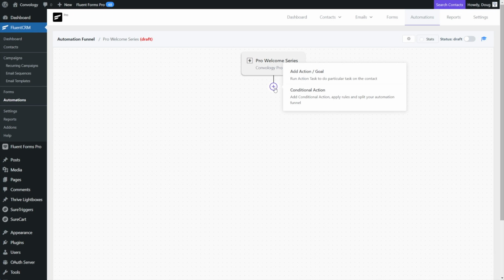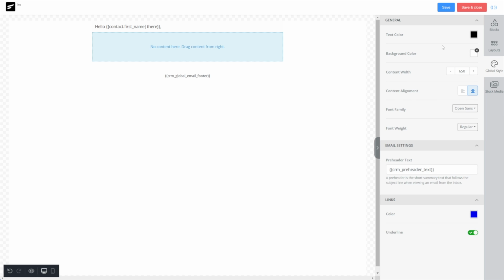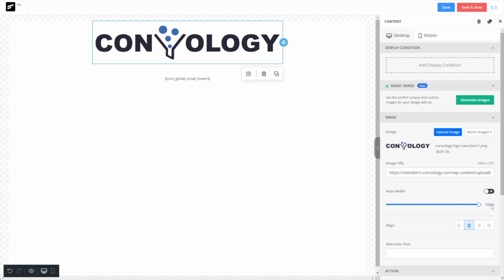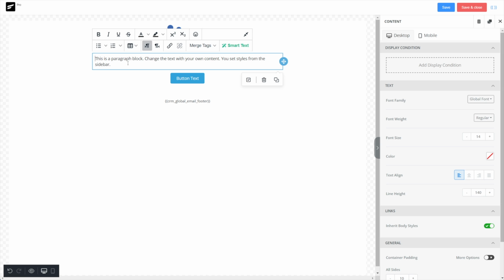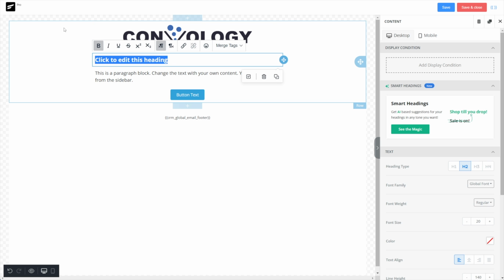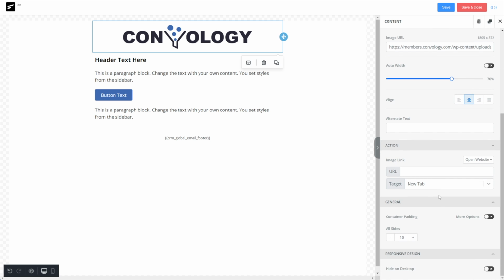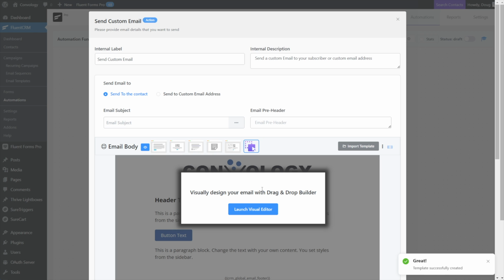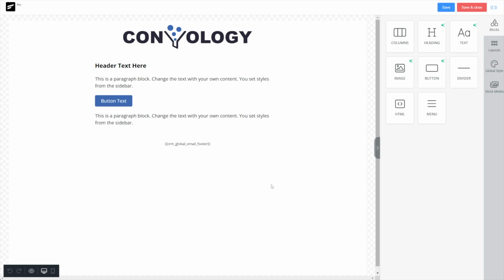How to Make a Reusable FluentCRM Email Template (New Email Builder)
I recently started moving over my automations from ActiveCampaign to FluentCRM. One of the biggest immediate hurdles I faced was the email editing/building experience. If you don't have a template, it's an absolute nightmare. In this video I show you the exact steps that I took to make an email template that I can use as the foundation for all of my emails moving forward. This simple initial setup only has to be done once, but it'll forever save you time and headache if you get it right.